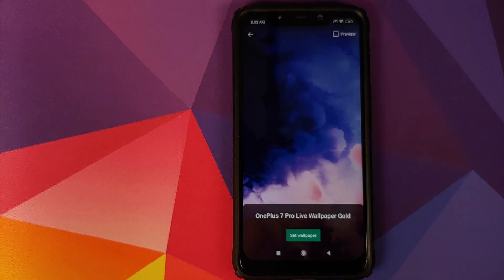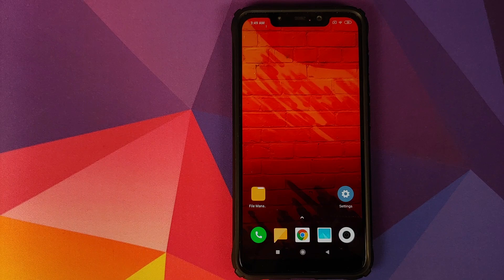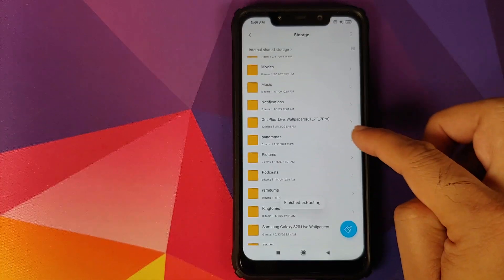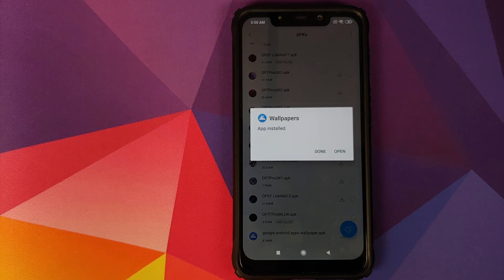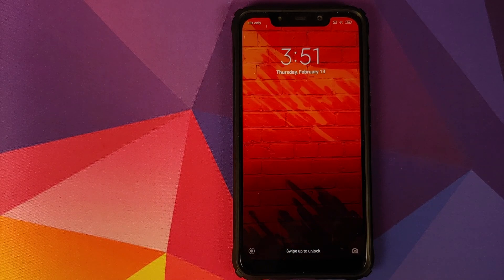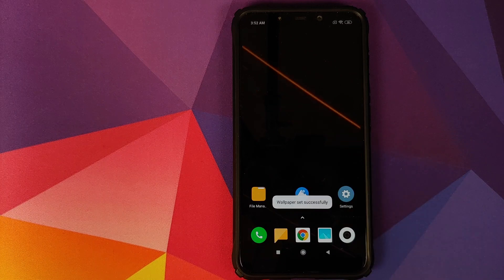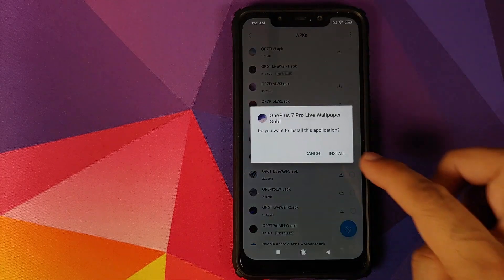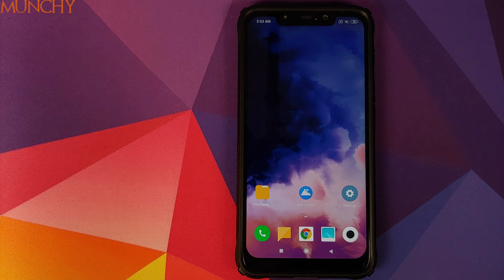OnePlus Live Wallpapers on MIUI 11 Without Root ft Poco F1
Do you want to learn how to install OnePlus Live Wallpapers from OnePlus 6T, OnePlus 7, OnePlus 7 Pro etc on your Xiaomi device running MIUI 11 without having to root it? In this detailed video tutorial we will show you how to install OnePlus Live Wallpapers from OnePlus 6T, OnePlus 7, OnePlus 7 Pro etc on your Xiaomi device running MIUI 11 without having to root it. We are going to use the Xiaomi Poco F1 running MIUI 11 based on Android 10 in this video. This method will also work on other Xiaomi devices running MIUI 11.